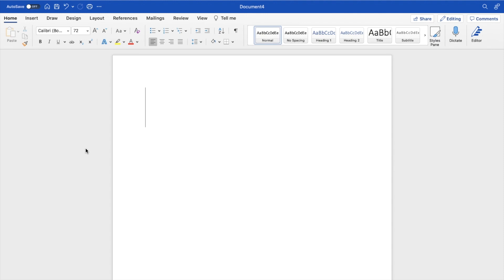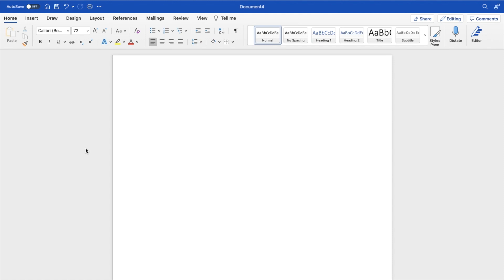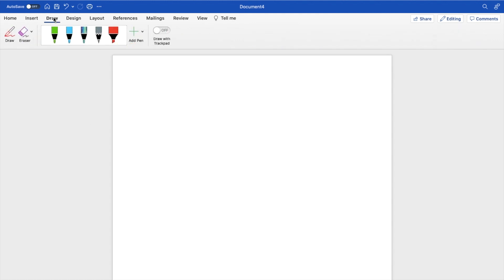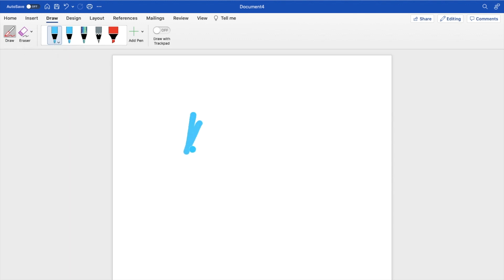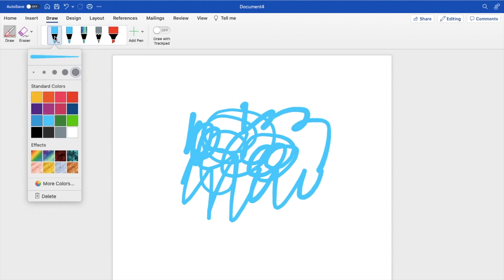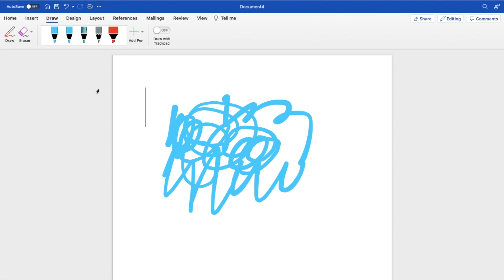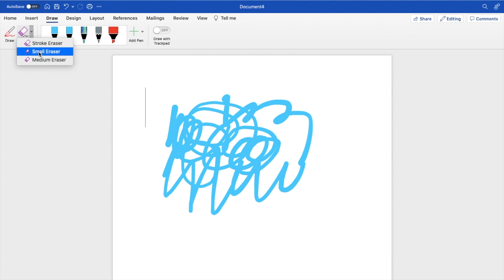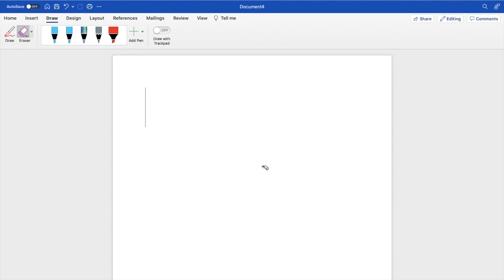How To Erase Drawings In Microsoft Word | Step By Step Guide - Microsoft Word Tutorial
Master the skill of erasing drawings in Microsoft Word to maintain the professionalism and neatness of your documents. This tutorial will guide you through the steps to effectively remove or adjust drawings using Word’s built-in tools. Ideal for correcting mistakes or updating diagrams, learning to erase parts of your drawing without affecting the entire layout is essential. Discover how to select specific elements, use the eraser tool, and make precise adjustments to ensure your document remains pristine.

How to Use the Eraser Tool in Microsoft Word, Correcting Drawing Mistakes in Word Documents, Step-by-Step Guide to Erasing Drawings in Word, Techniques for Precise Drawing Adjustments, Maintaining Professionalism with Drawing Corrections